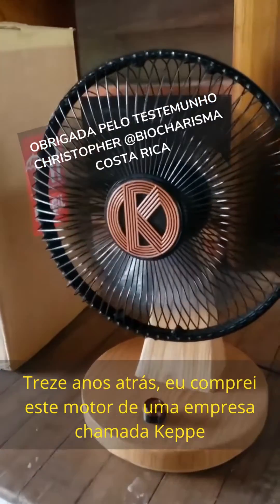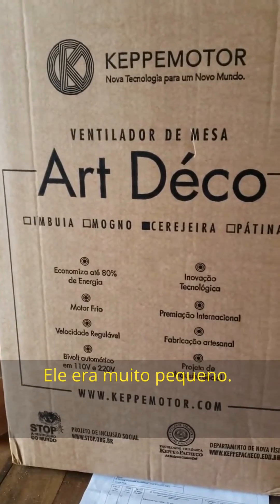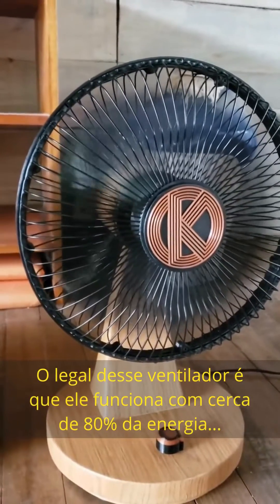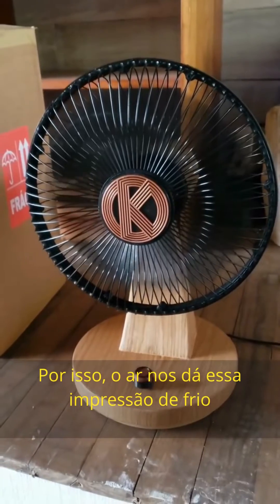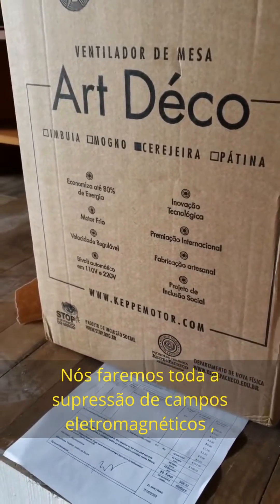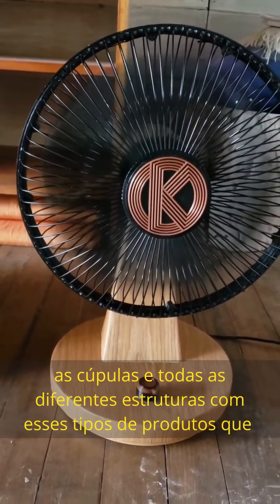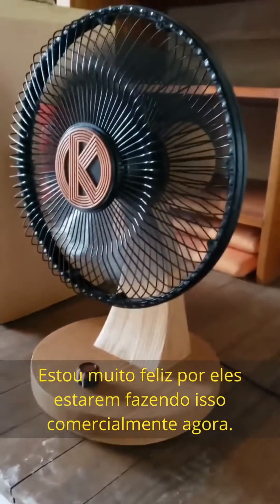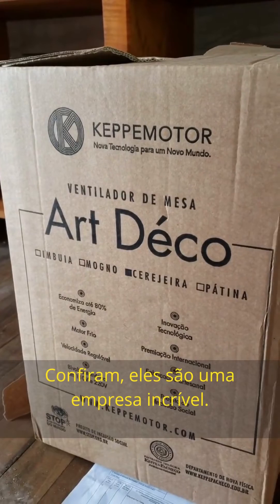Assista a este testemunho! Ventiladores Keppe Motor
A inovadora e premiada tecnologia Keppe Motor capta e transmite a energia magnética para o ambiente. Esta energia é saudável e benéfica para os seres humanos animais e plantas. Além disso, oferece uma brisa fresca e até 80% de economia de energia.

Uma tecnologia verdadeiramente sustentável!

Obrigada, Thank you @BioCharisma